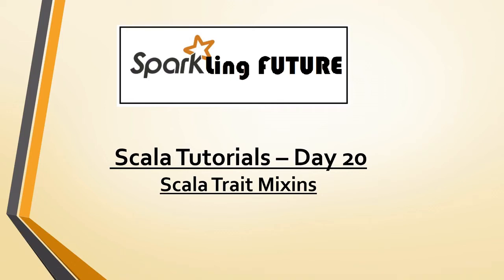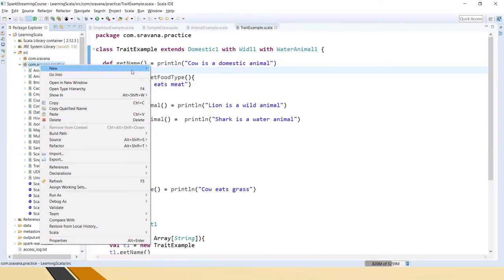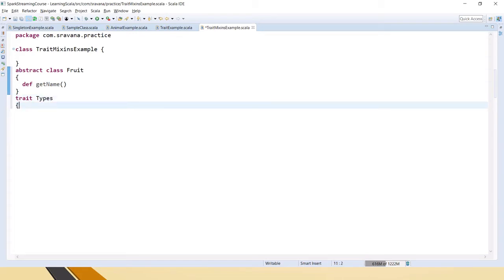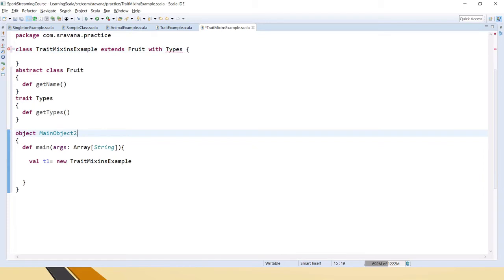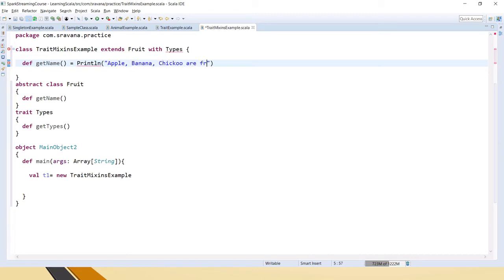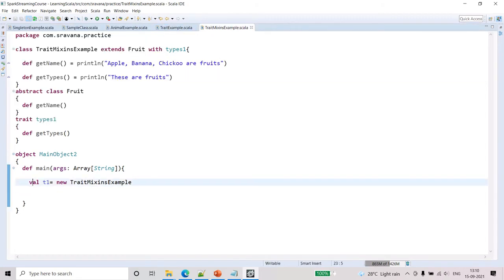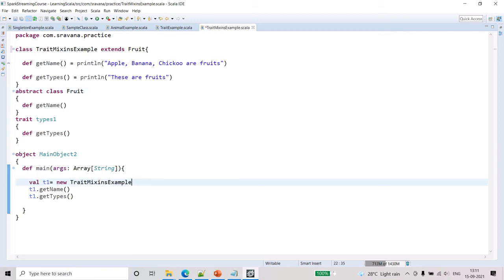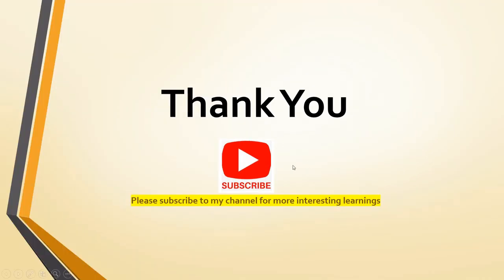Scala Tutorials - Day 20 | Scala Trait Mixins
Hi Friends,
In this video, I have explained the concept of Trait Mixins in Scala.